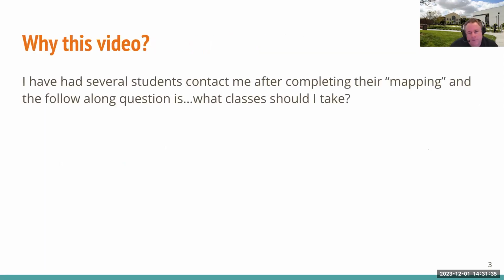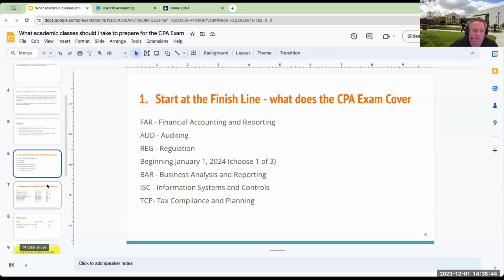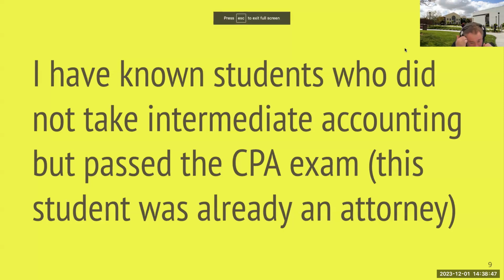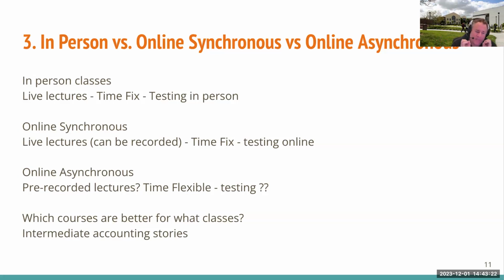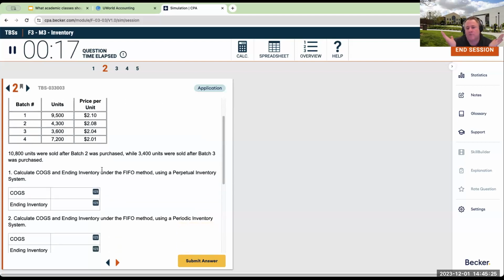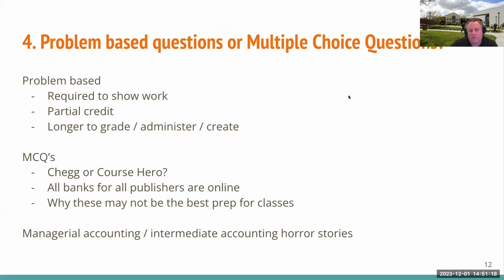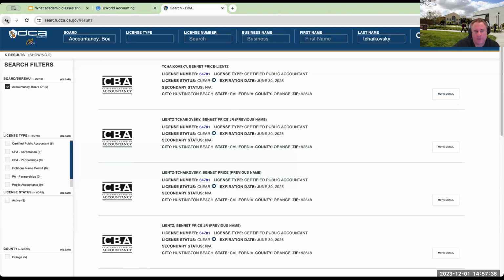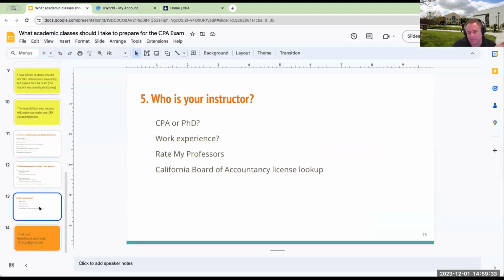Classes to take to prepare for the CPA Exam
What classes should I take to prepare for the CPA exam / to meet the educational requirement?

After completing a mapping of a students courses against the educational requirement I have had multiple students reach out to me about what classes they should take in order to meet the educational requirement / prepare for the CPA exam.